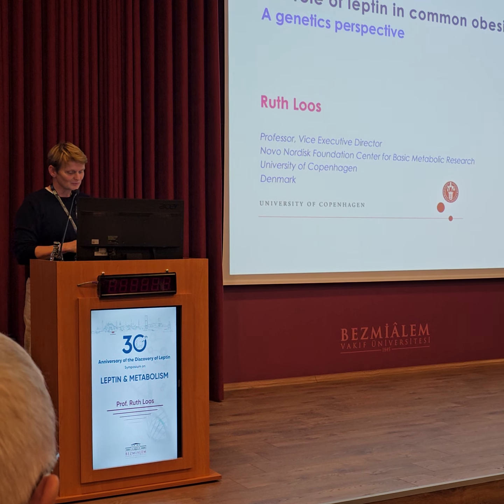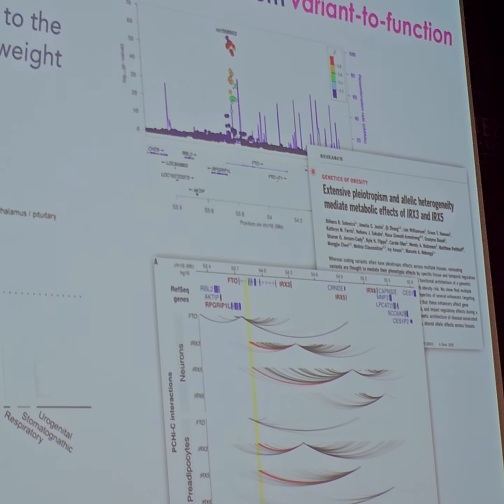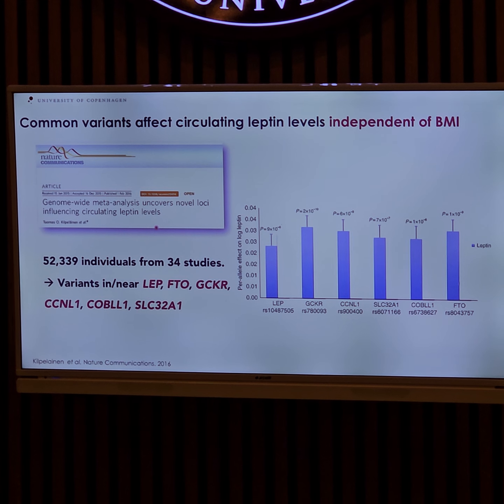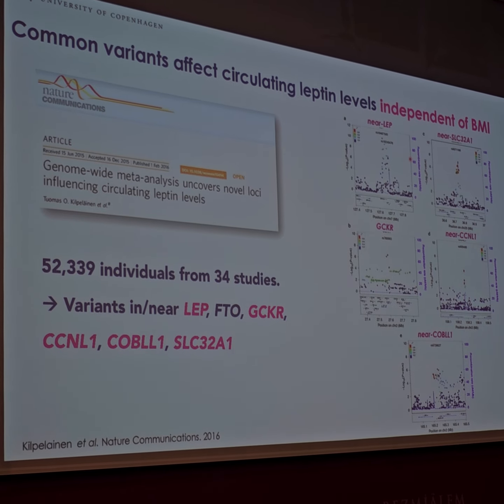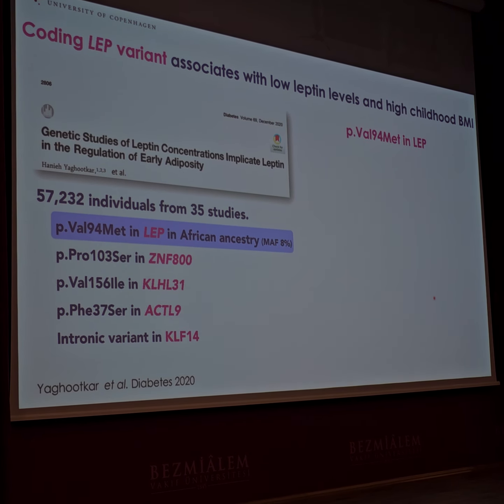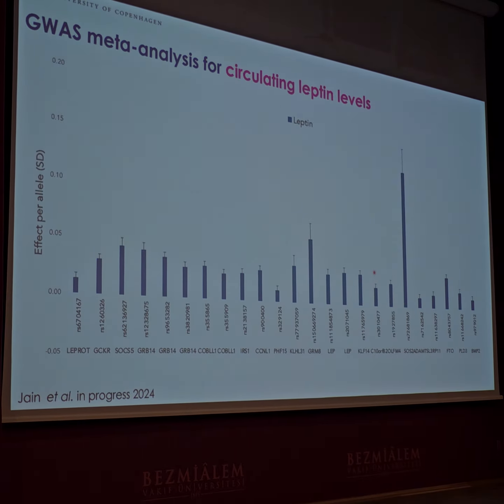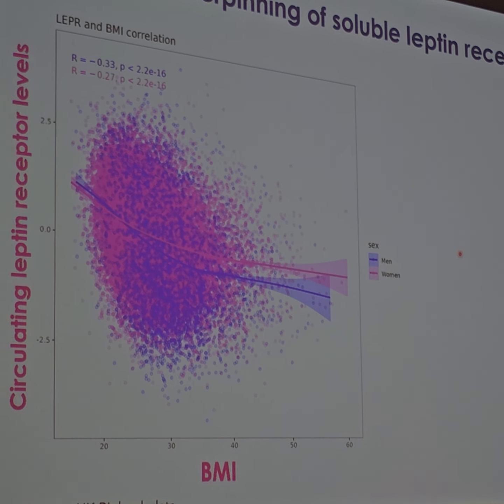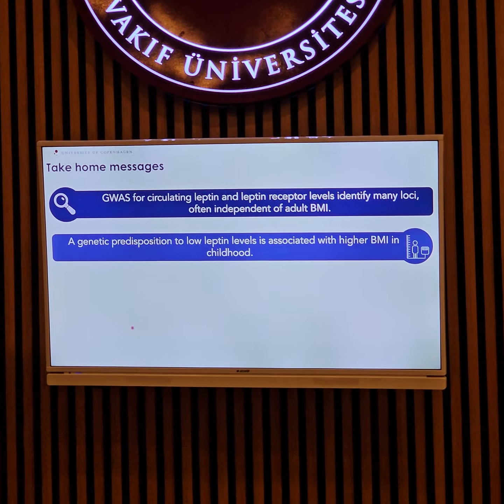The Role of Leptin in Common Obesity: A Genetics Perspective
Ruth Loos,
30th Anniversary of the Discovery of Leptin Symposium on LEPTIN & METABOLISM October 31- November 1, 2024 Erich Frank Conference Hall, İstanbul/Türkiye